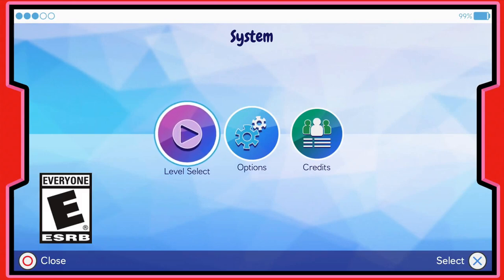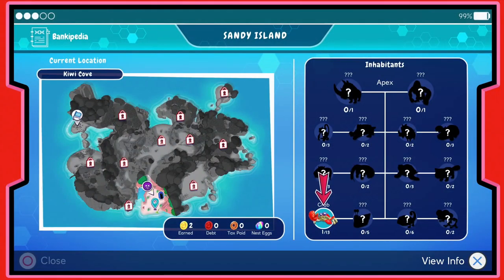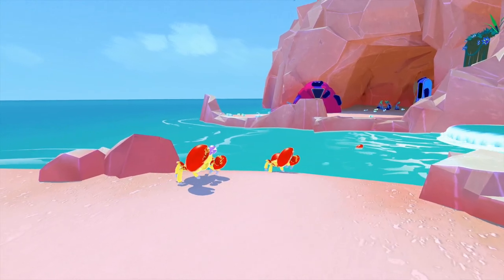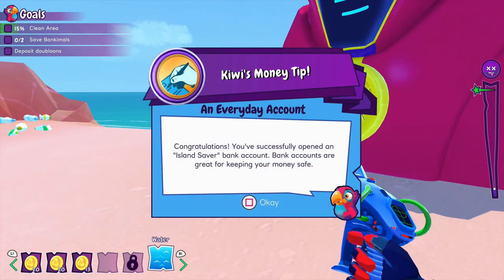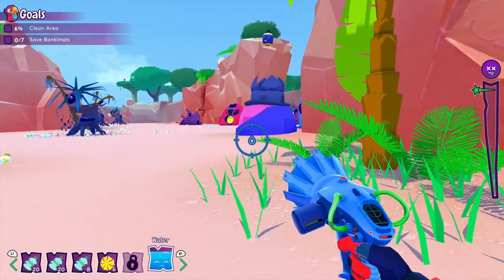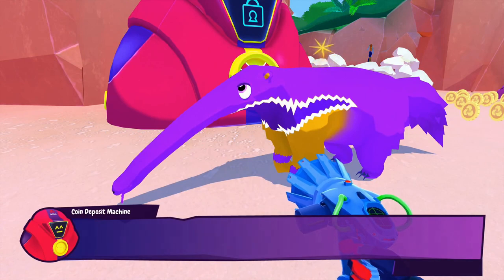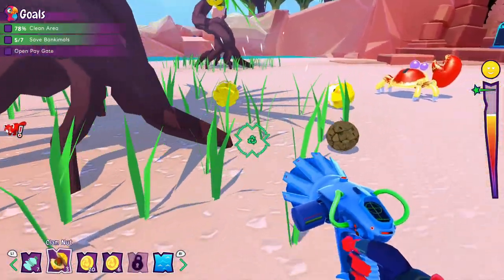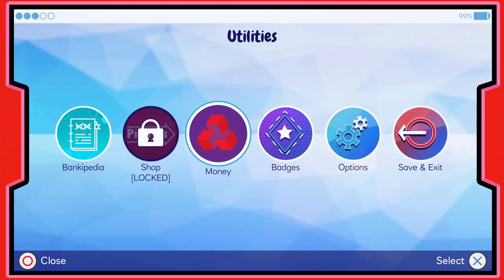ISLAND SAVER by NatWest, PS4 Gameplay First Look (Learning in a Fun Package)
◼️ GAME DESCRIPTION:
Welcome to Savvy!  A group of amazing islands needs your help! Horrid plastic waste has washed up and you need to sort it out with your trusty Trash Blaster! But lookout for the Litterbugs. They love mess and they’re out to muck things up.
You need to wash away gloop, collect litter, earn coins, and rescue the bankimals! These special animals are living piggy banks and with them, you can help save the Savvy Islands and make things good again.

◼️ GAME FEATURES:
• Tropical jungles - the icy arctic - dusty deserts – volcanoes - explore them all as you clean up the islands.
• 42 bankimals to save – can you rescue them all?
• Find bankimals you can ride and use their powers to access new areas
• Help Kiwi find his missing nest eggs!
• Collect coins and discover spending, saving, and more!

◼️ MORE IMPORTANT INFO FROM ME:
🔹 I would like to say thanks to the Developer & Publisher for allowing me the opportunity to spend time with their New Game.
🔹 A Quick Note to Subscribers; Click the 🔔 Bell Icon under the Video Player to turn channel Notifications ON so that you don't ever miss New Videos, Giveaways, & More...

    - 3dRudder is an amazing PlayStation VR & PC VR Peripheral/Accessory. Using my Link helps me to be able to continue creating better content & do more Giveaways.
🔸 VSDC: Video Soft Dev, is a Free video software that allows you to edit video files and create videos of all types. It supports the most popular video/audio formats and codecs, including DVD, HD, and GoPro videos. to Learn More and to Download the Free Video Editor, Video & Audio Converters, and the Audio CD Grabber. You can also upgrade to the VSDC Pro Version that has some very cool benefits.